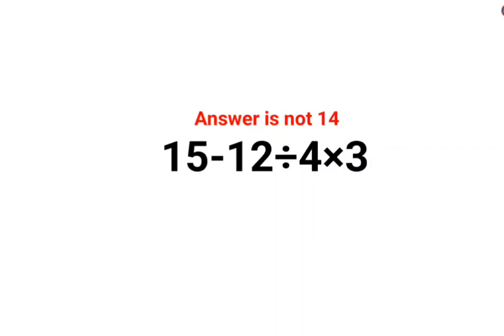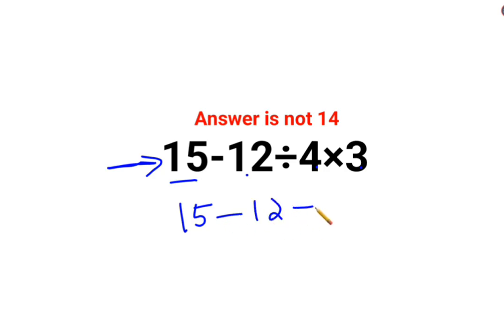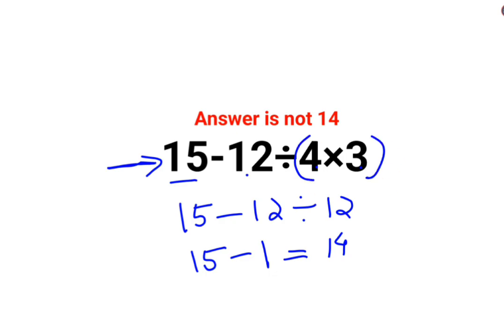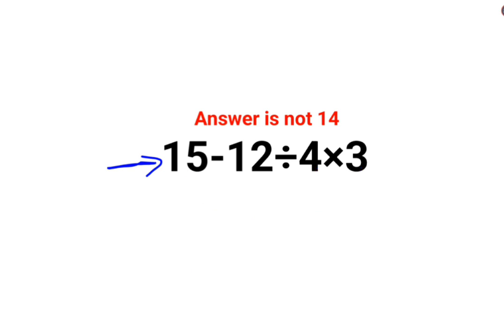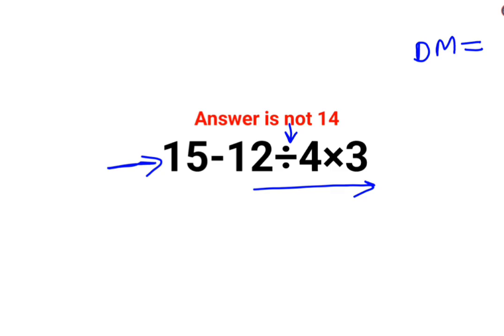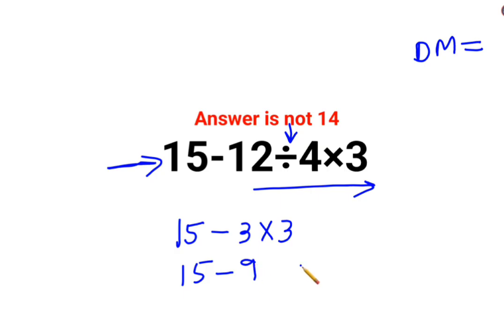15-12÷4×3 The answer is not 14. Many got it wrong! Ukraine Math Test